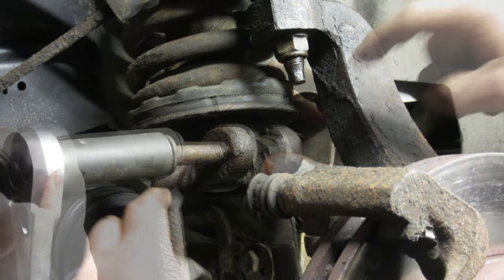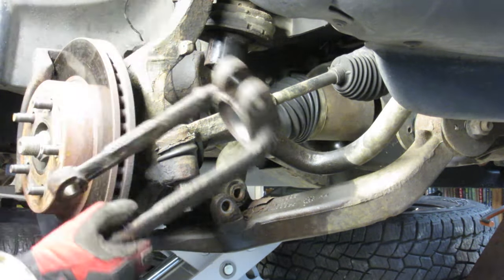JEEP LIBERTY BUDGET FRONT LIFT KIT INSTALLATION (IN DEPTH VID)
LIFTING MY 04 JEEP LIBERTY